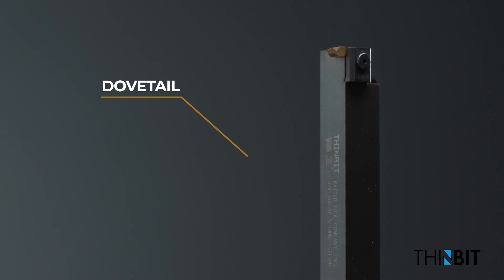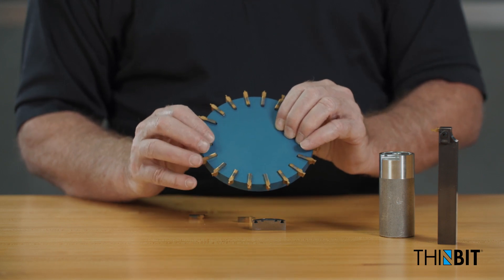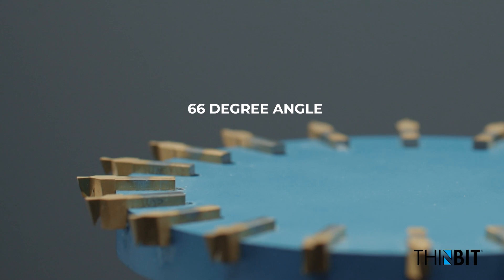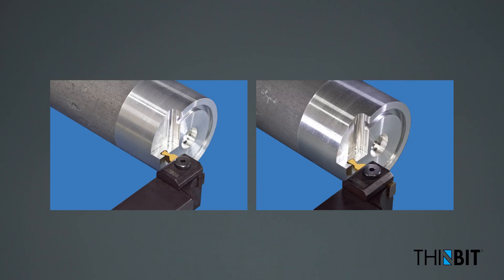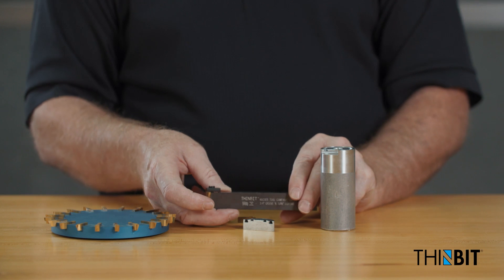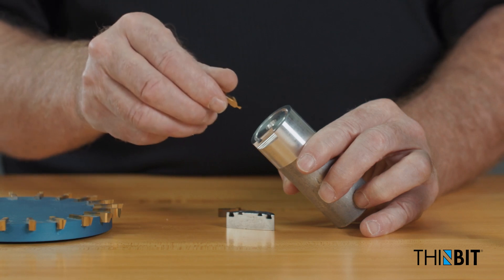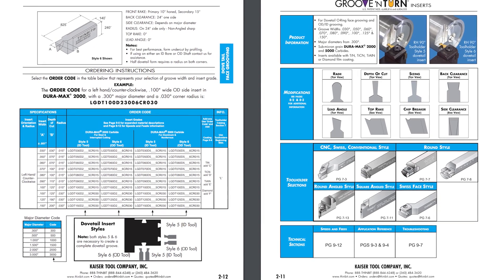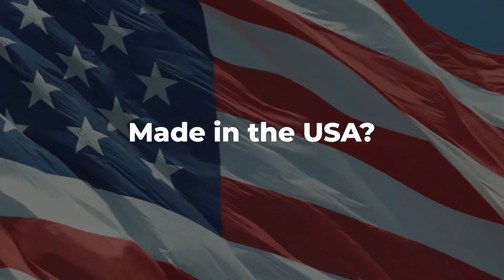Dovetail Face Grooving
THINBIT® offers dovetail face grooving inserts for popular O-ring ceiling profiles.